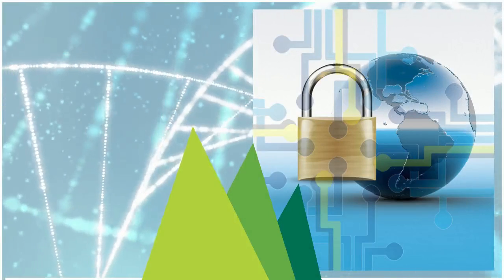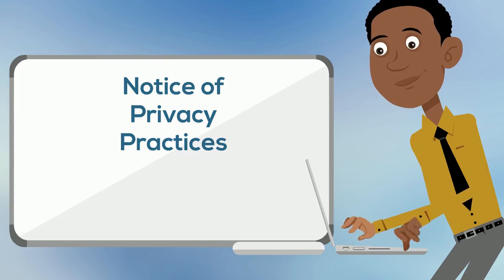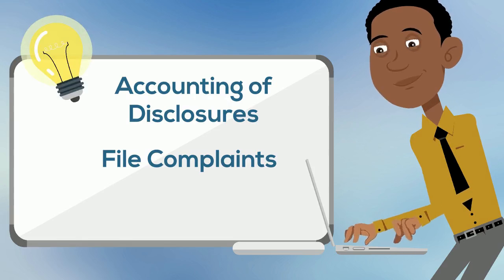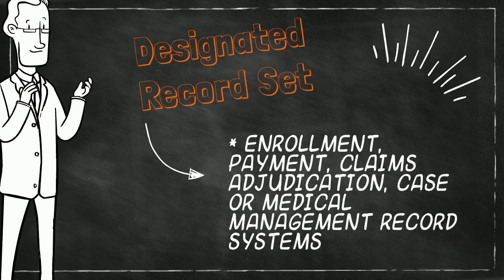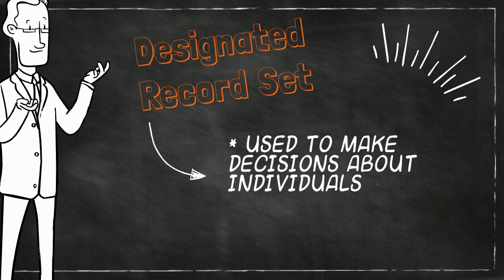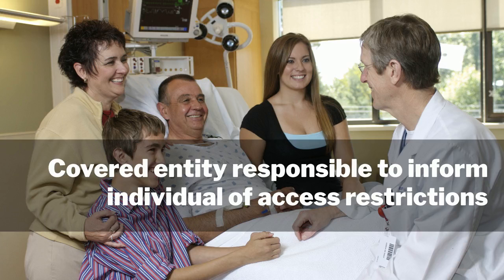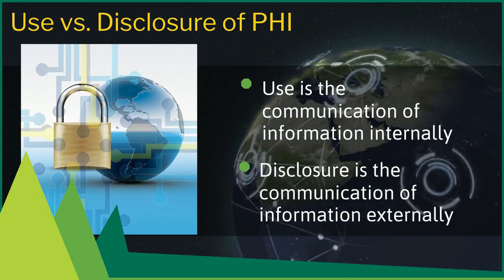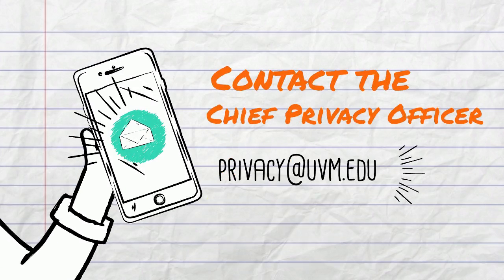HIPAA for Research Training: Module 12 - How Does Research Affect Individual Rights?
This is the 2nd to last module in the University of Vermont's HIPAA for Research Training series.